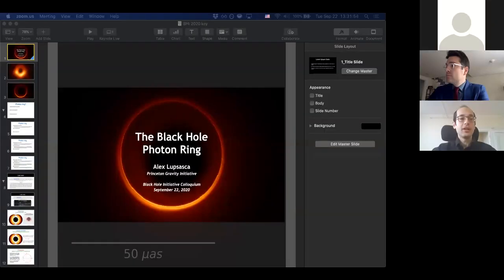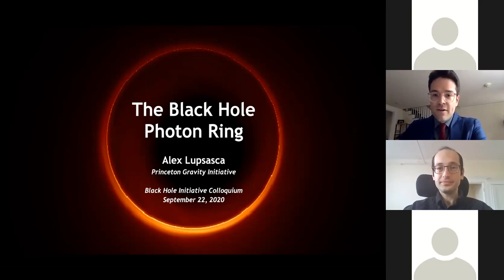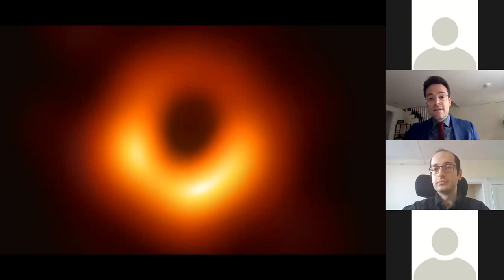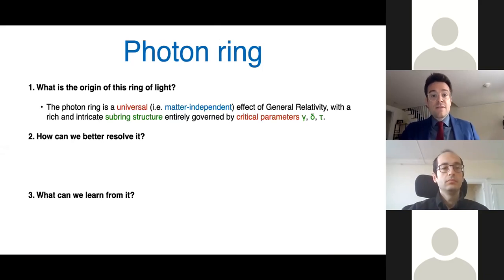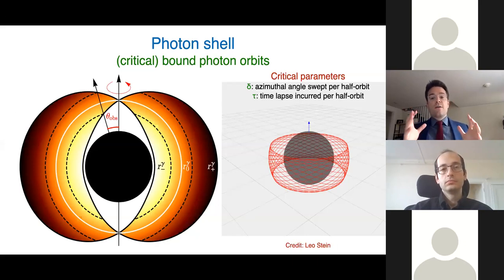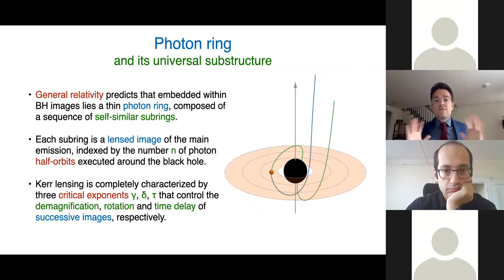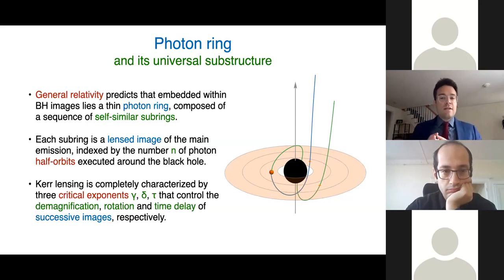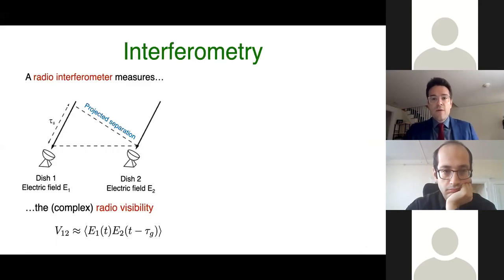BHI Colloquium (September 22, 2020) - Alex Lupsasca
Weekly BHI colloquium featuring Alex Lupsasca (physicist) from the Princeton University